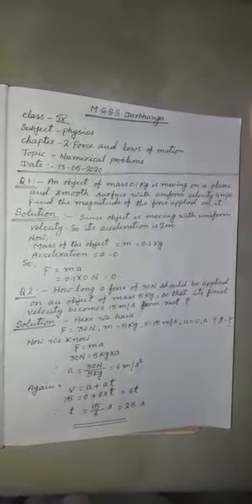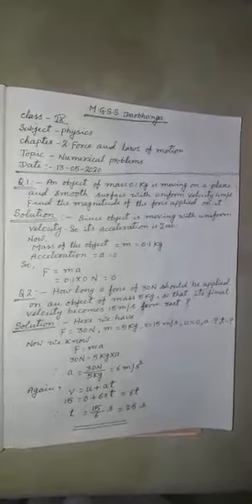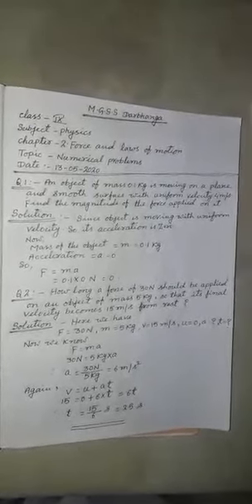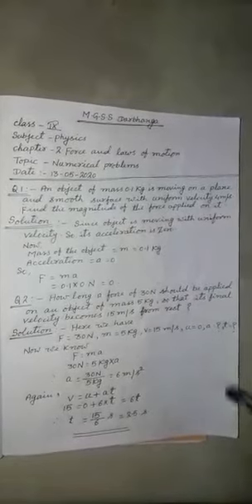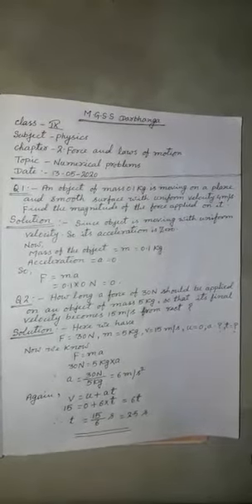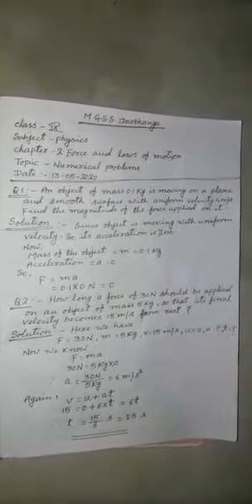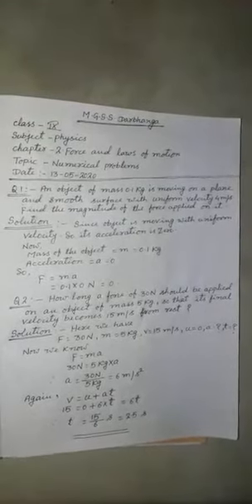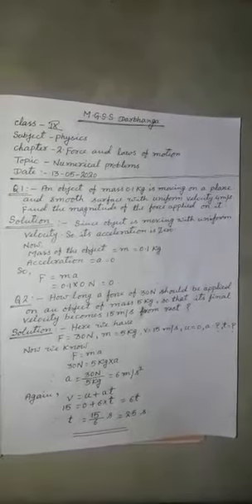Class- 9, Physics, Chapter-2. Force and laws of motion, Topic- Numerical problems, 13/05/2020